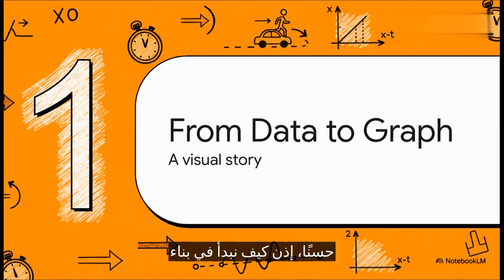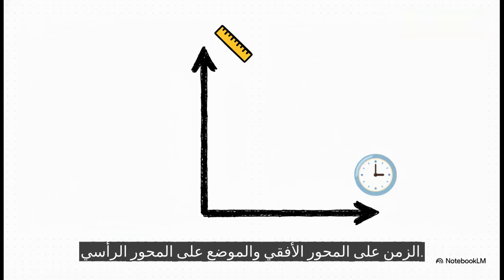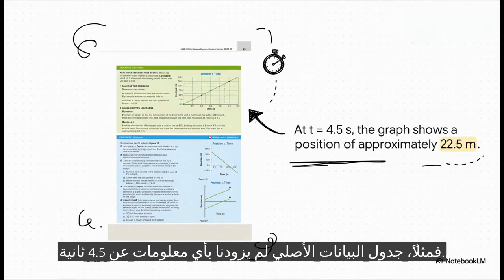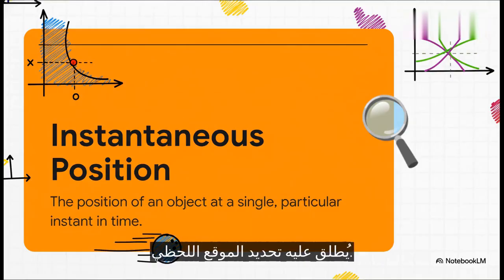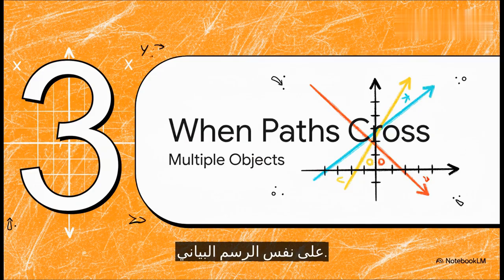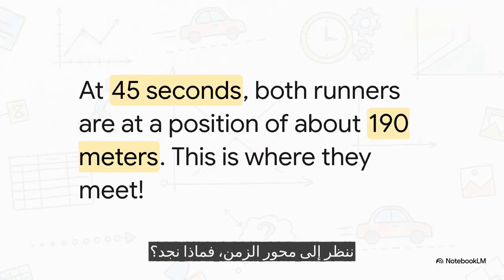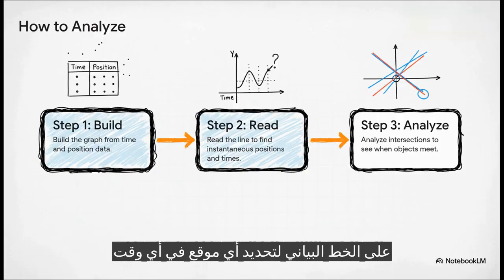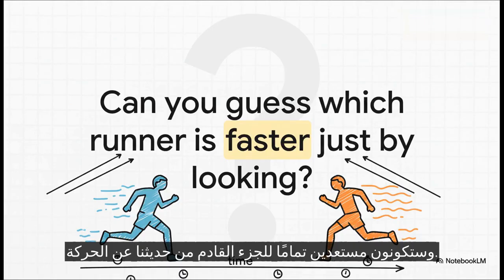Lesson 3 (Module 2): Position-Time Graph | Physics Grade 9 Advanced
Welcome to Fahim! 🌟
In this lesson, we explore the Position-Time Graph, an essential concept in Physics. 📈⚡
You’ll learn how to represent motion on a graph, understand slopes, and determine whether an object is moving, resting, or returning to its start point. 🚗💨

This lesson helps Grade 9 Advanced students clearly visualize motion and connect mathematical graphs with real-world movement.
By the end of this video, you’ll easily read and interpret position-time graphs like a pro! 🧠📊